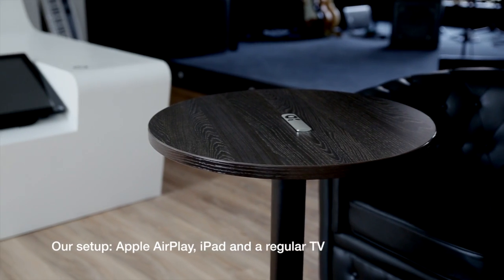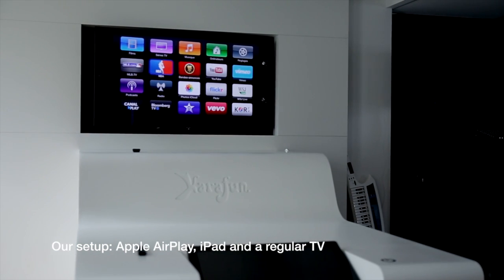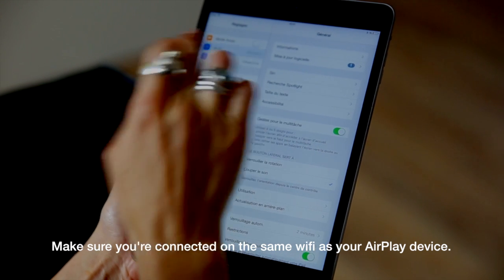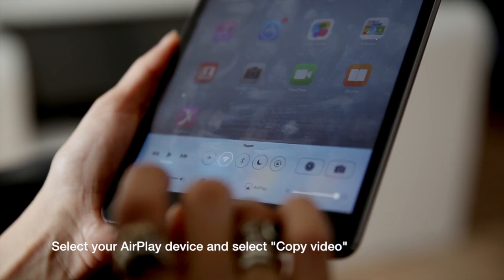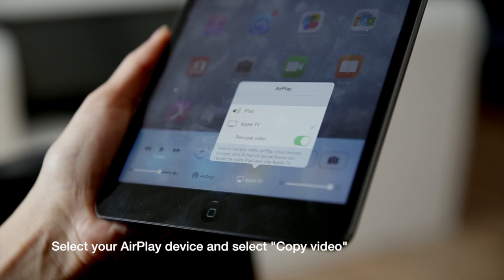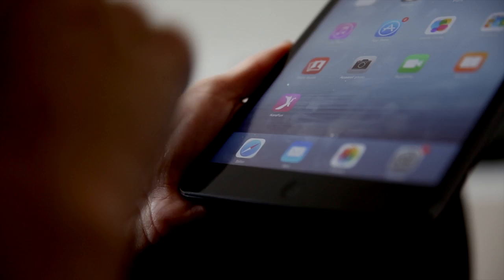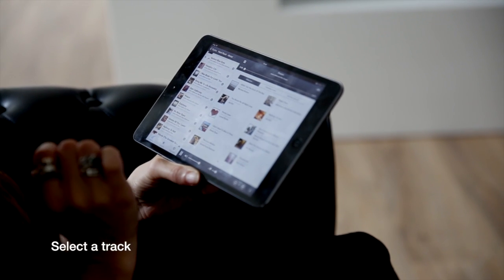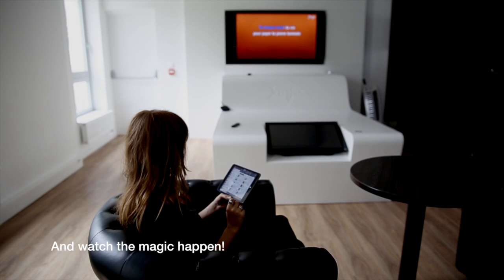KaraFun Mobile - Use AirPlay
Learn how to use Apple AirPlay with KaraFun on iPhone / iPad to play karaoke on your TV wirelessly.